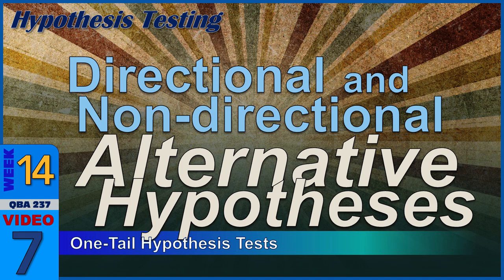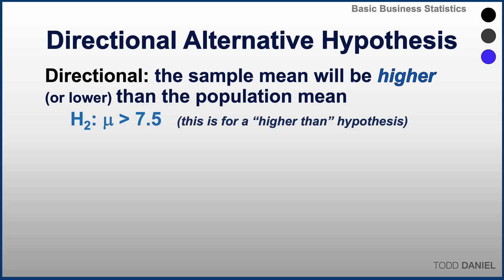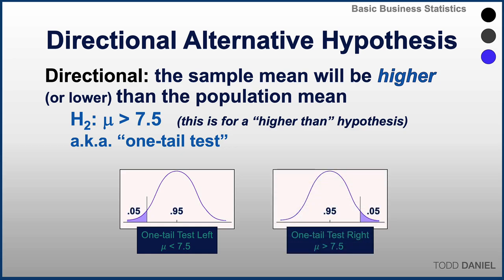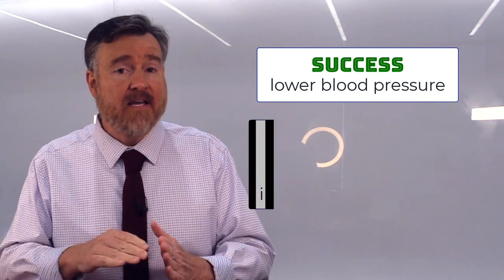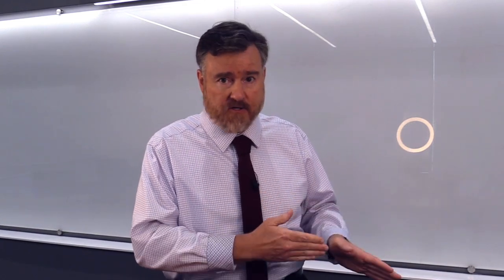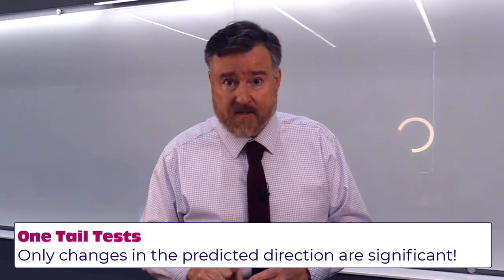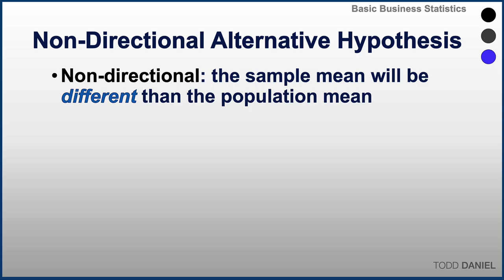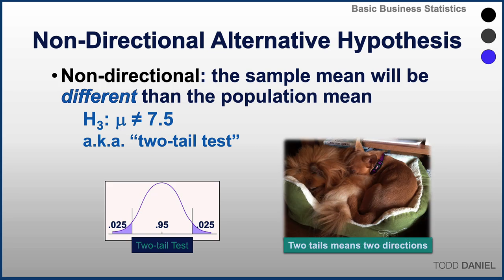DIRECTIONAL vs. Non-Directional Alternative Hypothesis: One or Two Tails (14-7)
In Step 2, we established an alternative hypothesis. Alternative hypotheses can be either directional or non-directional. Direction refers to the direction that the Dependent Variable (DV) changes. A one-tailed test is used when you predict both the relationship and the direction of change (i.e., a directional test). A two-tailed test is used when you predict the relationship but not the direction of change. (i.e., a non-directional test). We typically use a two-tailed test.

Chapters
0:00 One-tail directional alternative hypotheses
3:05 Two-tail non-directional alternative hypotheses